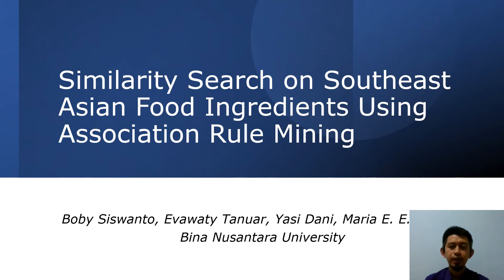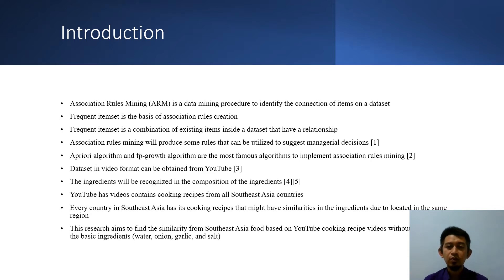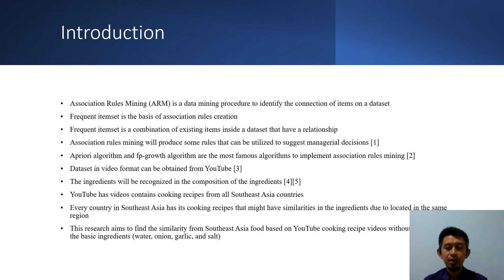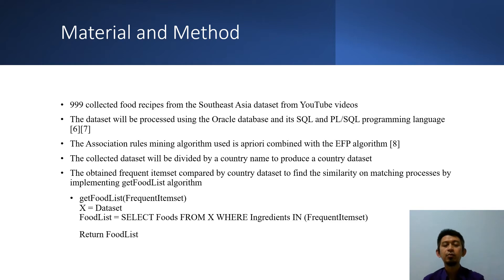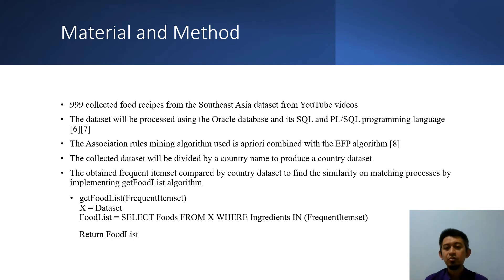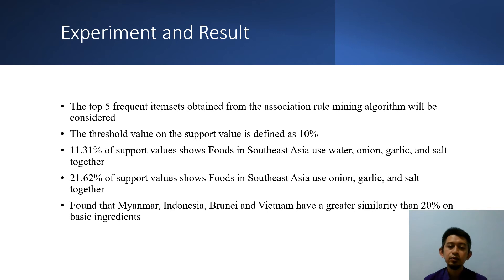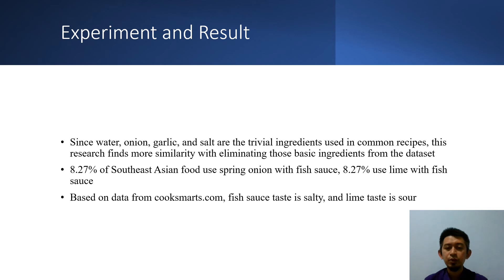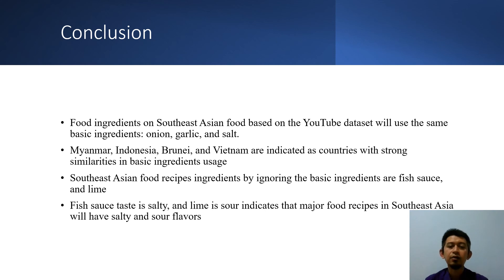Similarity Search on Southeast Asian Food Ingredients